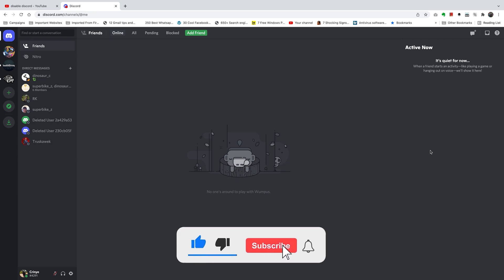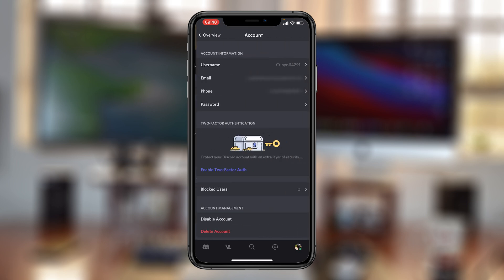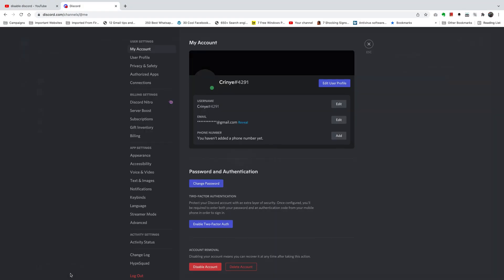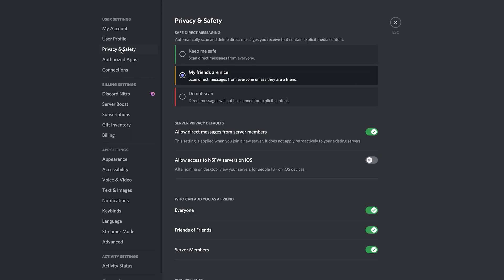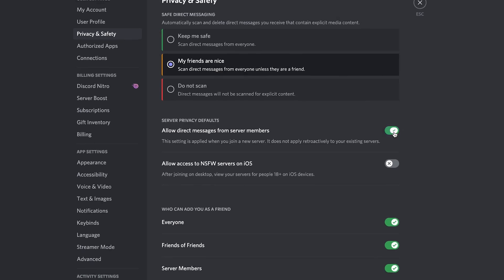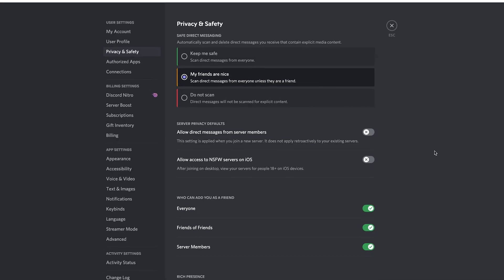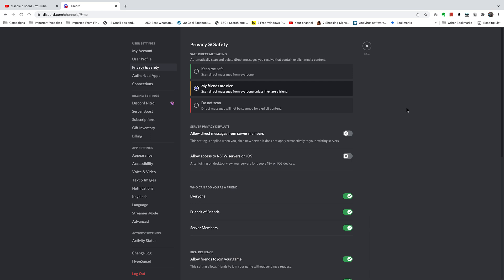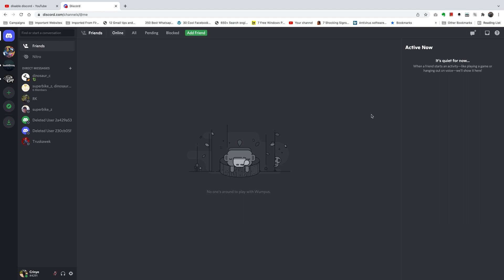How To Disable Direct Messages On Discord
Learn how to disable direct messages on Discord. This will turn off all direct messages from all Discord server users.

Block all direct messages on Discord. Disable Discord direct messages. Discord DMs.

Cell Phone Tripod Adapter